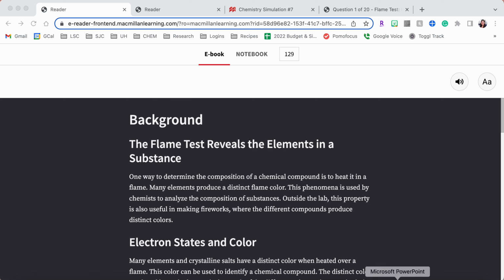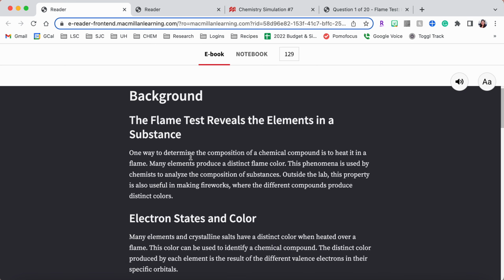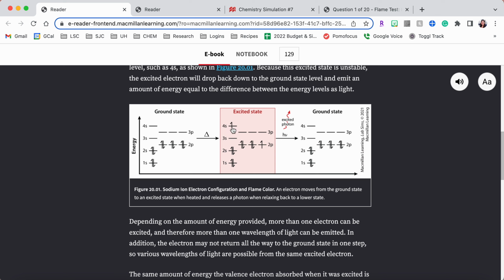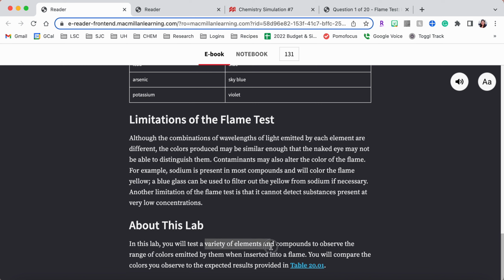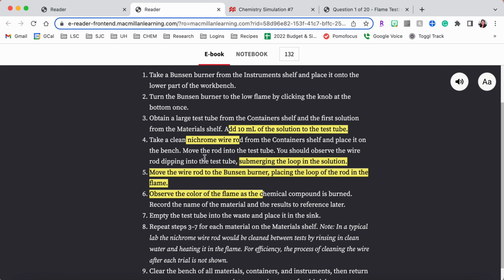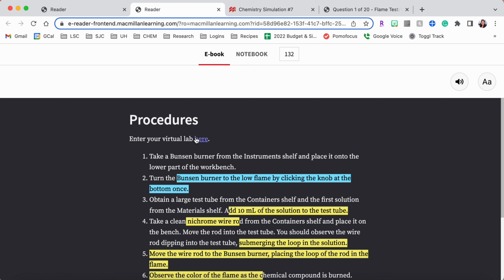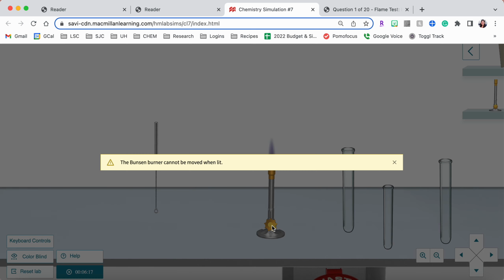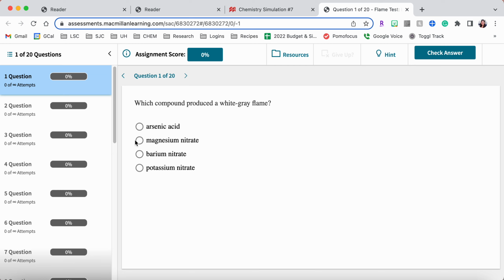CHEM 1105 - Lab 5 PreLab Video